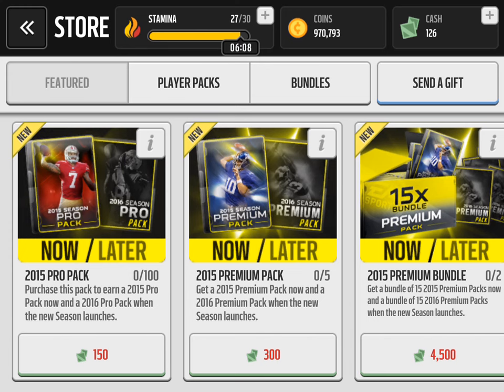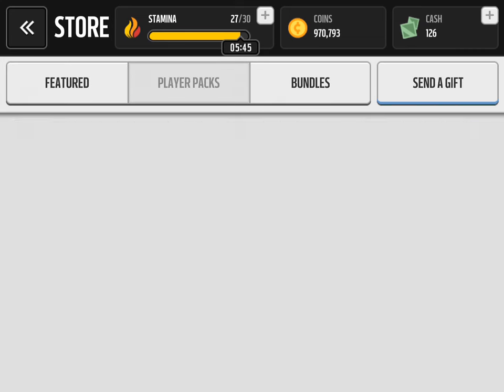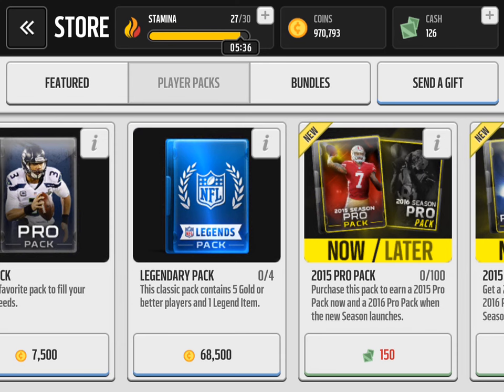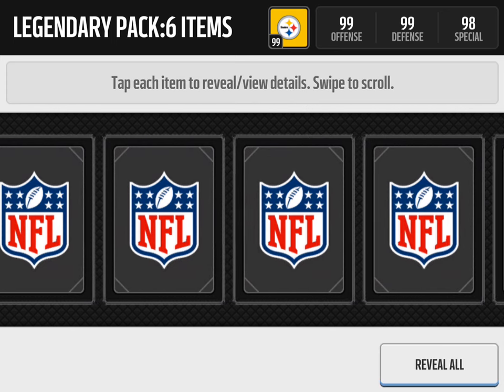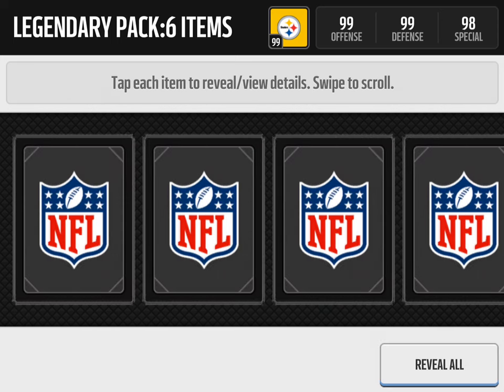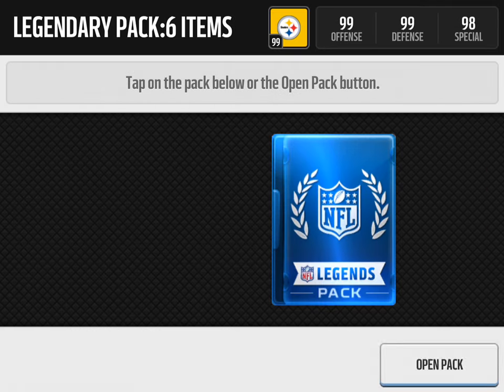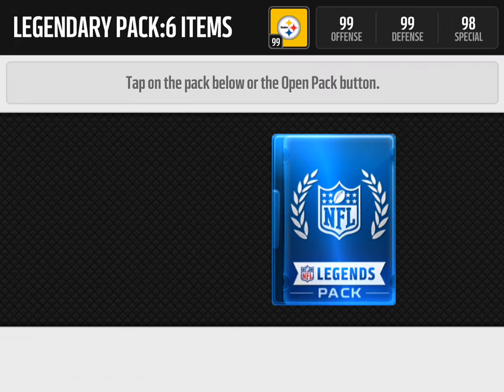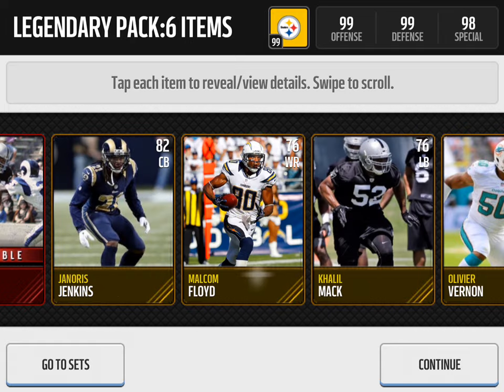Madden Mobile Legendary Pack Opening!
In today's video we will be testing our luck and opening some Legendary Packs. Sit back, and enjoy the video!

League's Name- WorldChampions